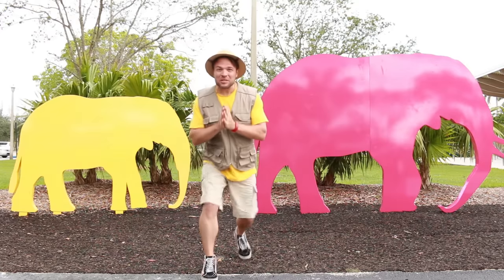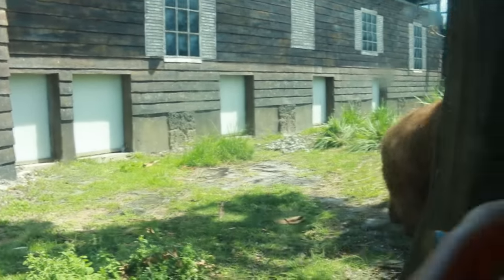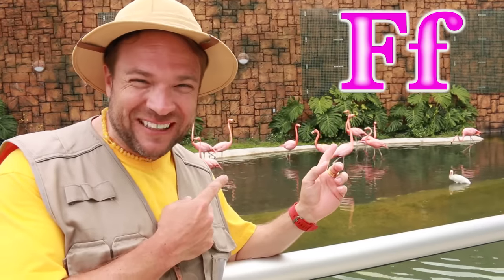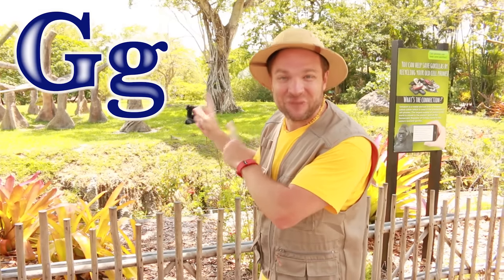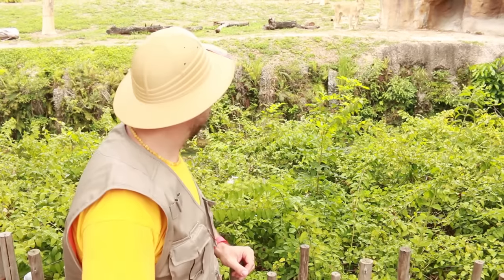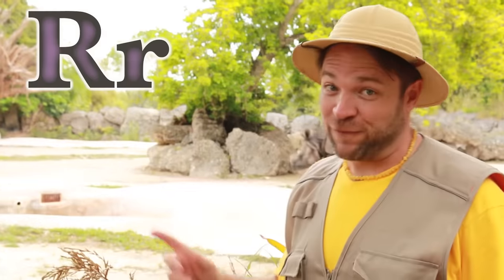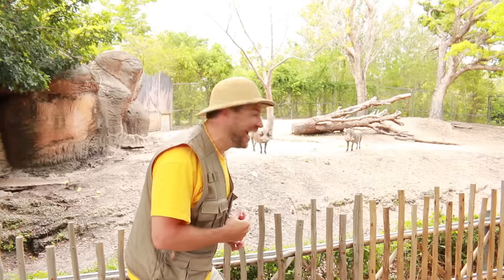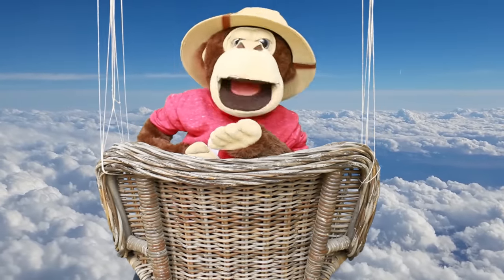Learn Alphabet with Animals for Kids | ABC's with Animals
Explorer Claude & JP Learn the Alphabet with real Animals.

PARENTS & TEACHERS: In this video we learn the following:

Capital and small case Alphabet letters using Animals. We also discover some interesting facts about some animal species & as always we try to encourage conservation and preservation of all animals.